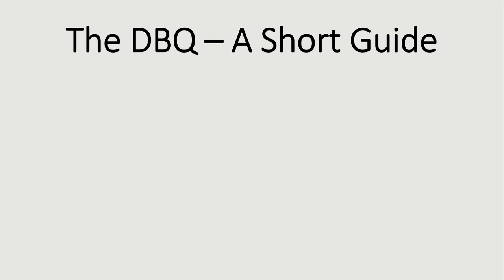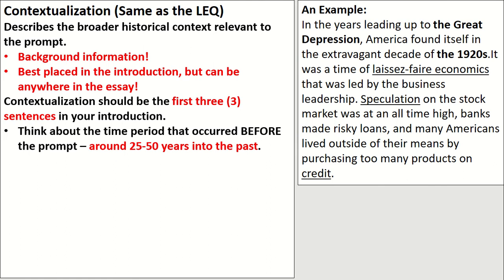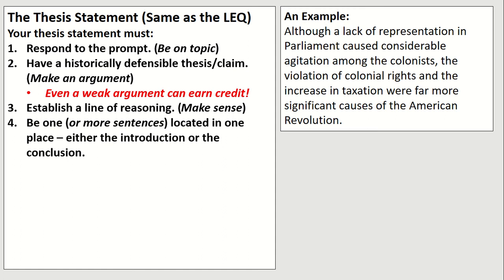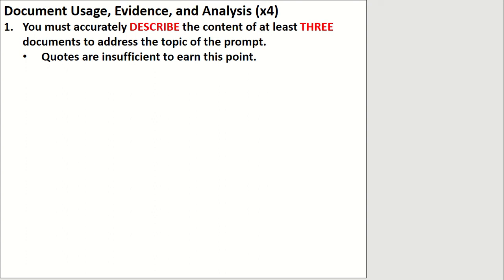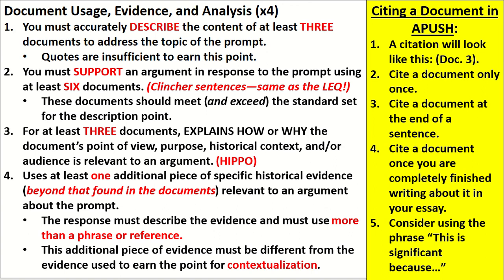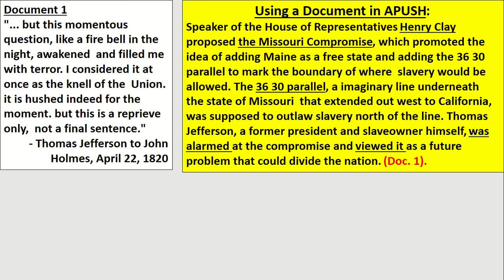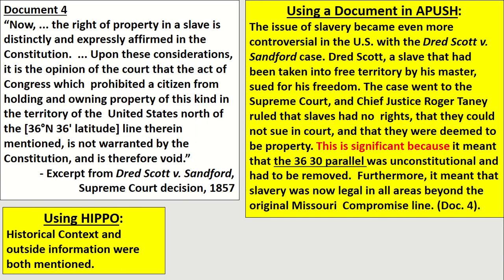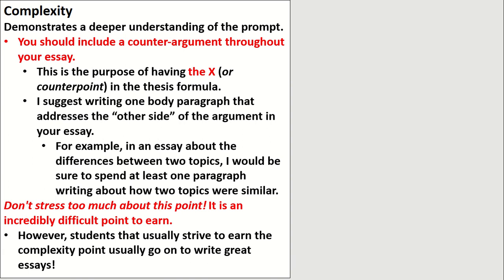The DBQ - A Short Guide